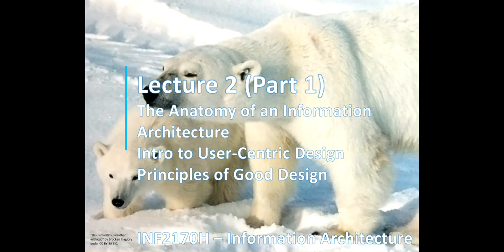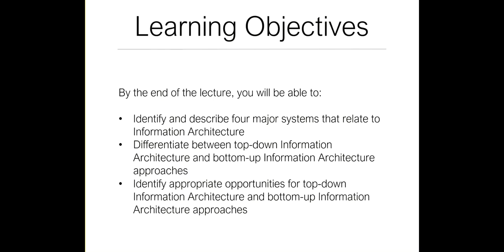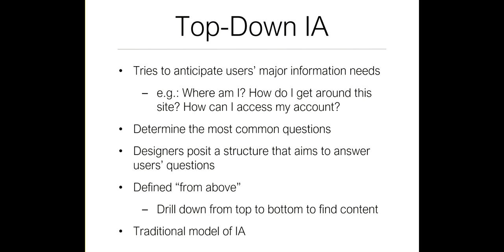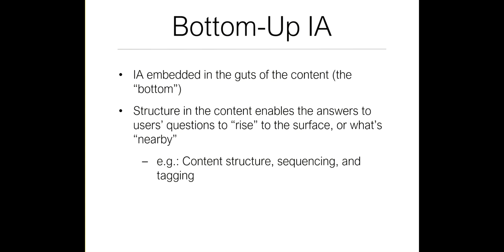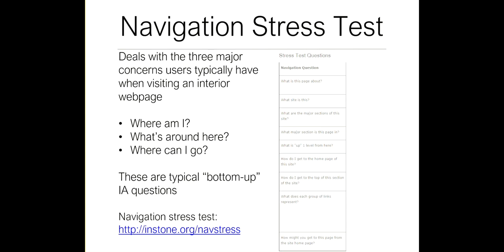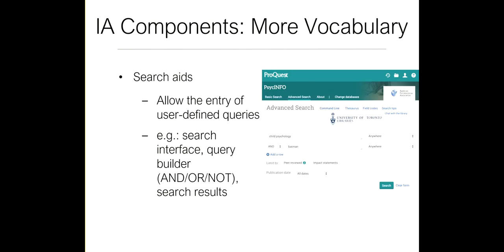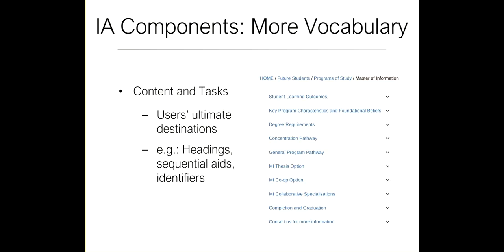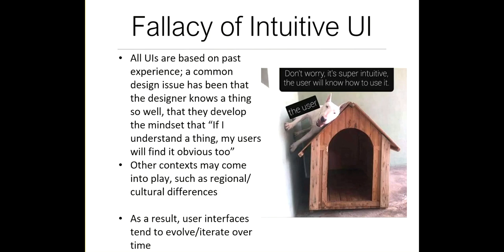Information Architecture Lecture 2, Part 1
This pre-recorded session covers off:
- The Anatomy of an Information Architecture
- Introduction to User-Centric Design
- Principles of Good Design